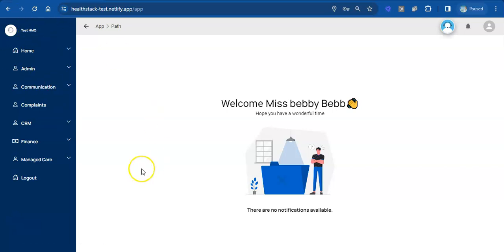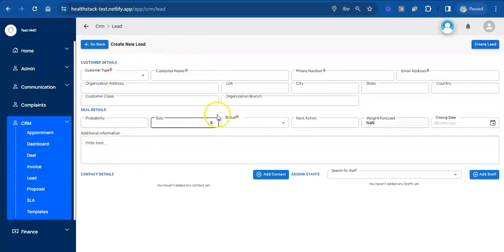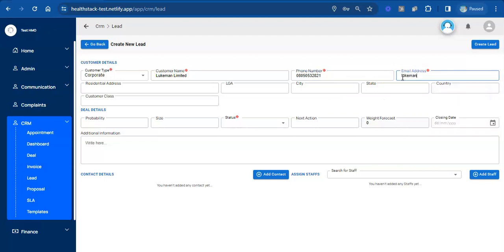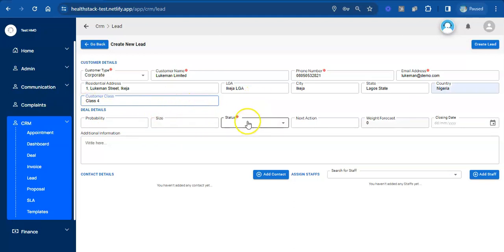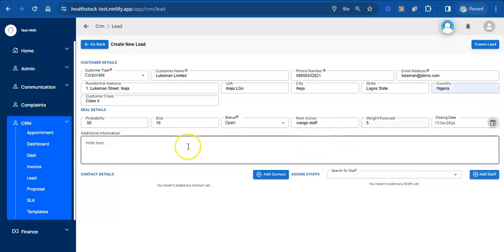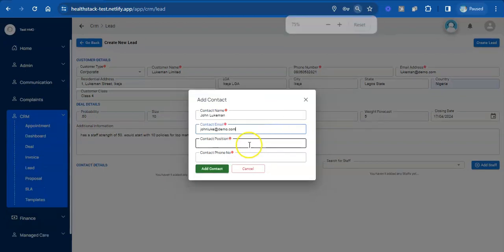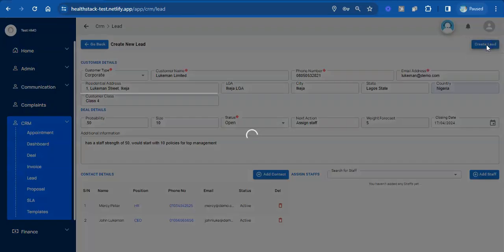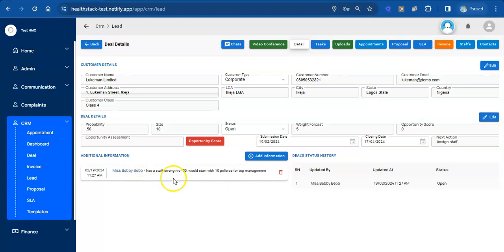CRM- Create New Lead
How to create a new lead/deal, add contacts and add additional information.